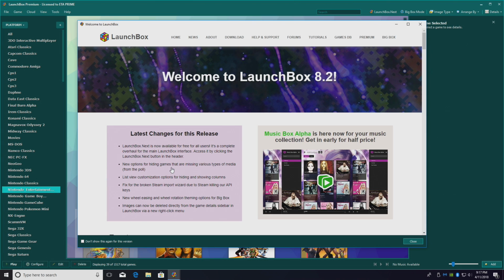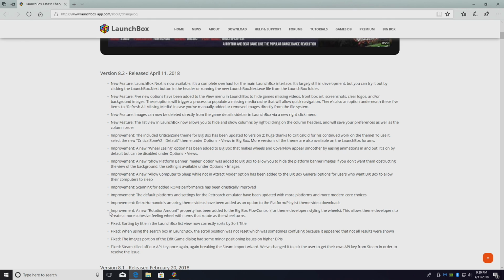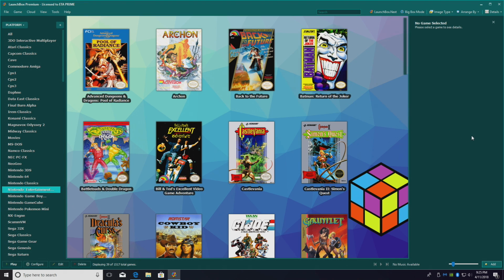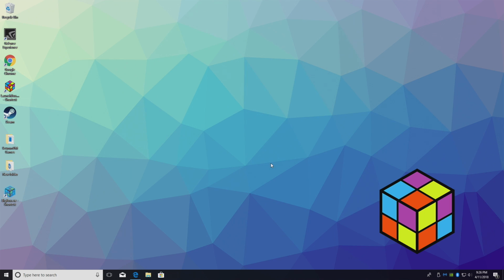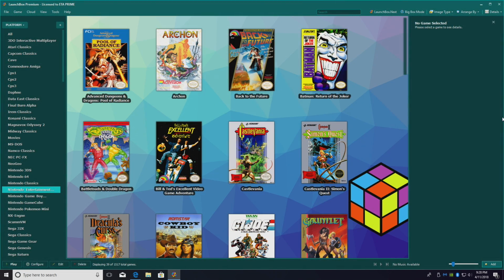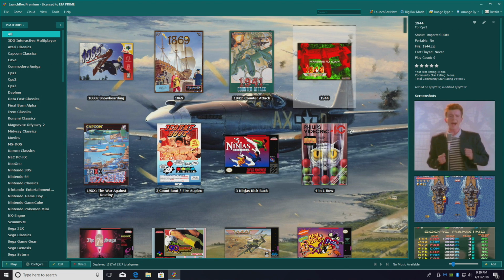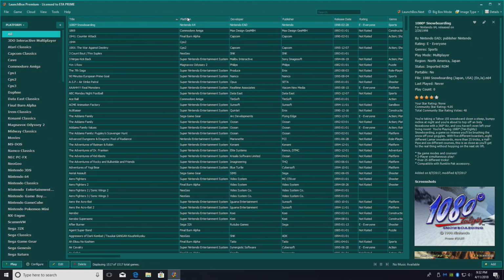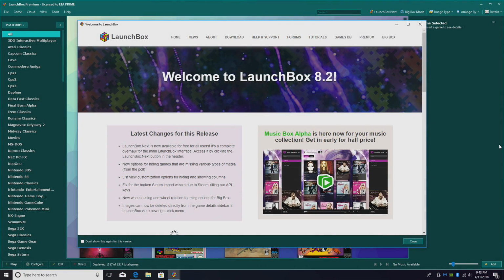LaunchBox 8.2 Is Out!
Launchbox 8.2 is out an ready for download!